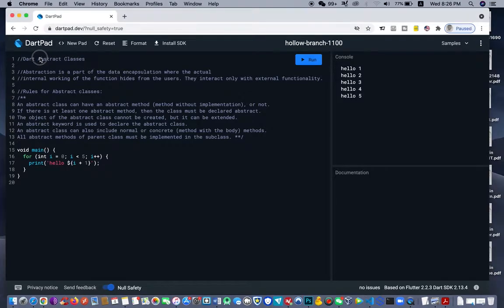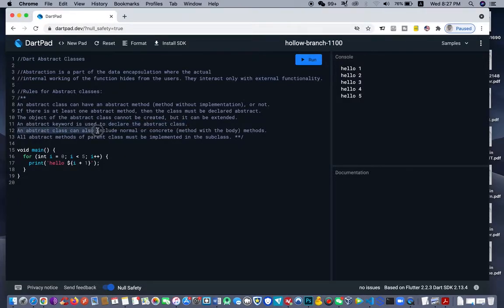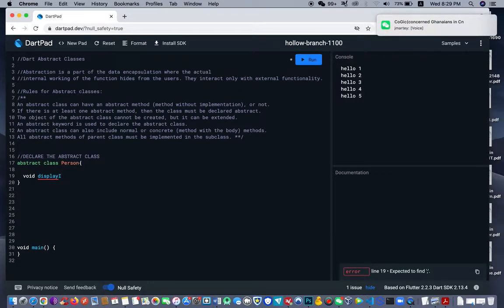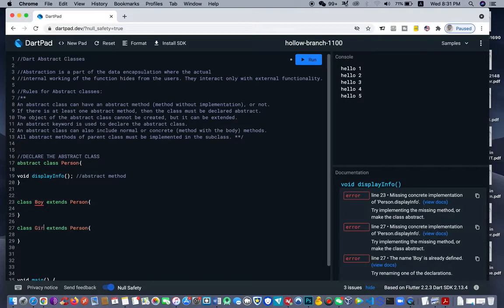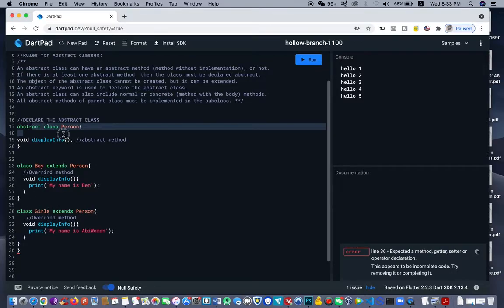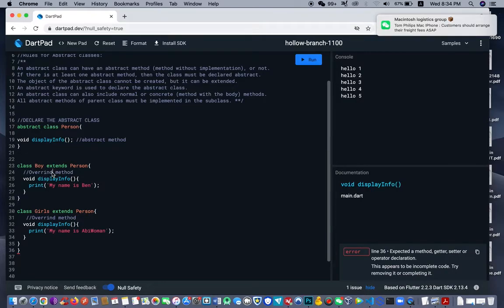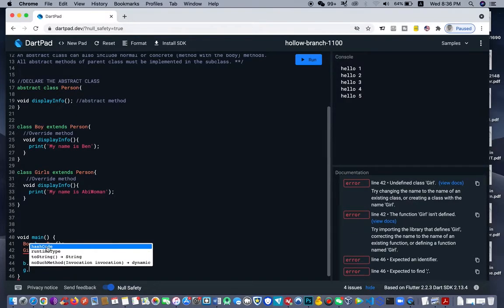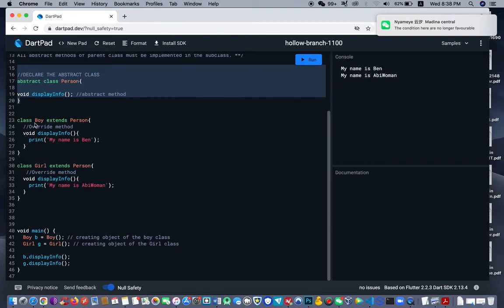DART ABSTRUCT CLASSES - DART OBJECT ORIENTED PROGAMMING FOR BEGINNERS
Dart Abstract Classes

Abstract classes are the classes in Dart that has one or more abstract method. Abstraction is a part of the data encapsulation where the actual internal working of the function hides from the users. They interact only with external functionality. We can declare the abstract class by using the abstract keyword. There is a possibility that an abstract class may or may not have abstract methods.

Abstract methods are those methods, which are declared without implementation. The concrete methods or normal methods are declared with implementation. An abstract class can contain both types of methods, but a normal class is not allowed to have abstract methods.

We cannot create the instance of an abstract class that means it can't be instantiated. It can only be extended by the subclass, and the subclass must be provided the implantation to the abstract methods which are present in the present class. Then it is necessary to declare abstract subclass.

Rules for Abstract classes:

The rules of the abstract are given below.
An abstract class can have an abstract method (method without implementation), or not.
If there is at least one abstract method, then the class must be declared abstract.
The object of the abstract class cannot be created, but it can be extended.
An abstract keyword is used to declare the abstract class.
An abstract class can also include normal or concrete (method with the body) methods.
All abstract methods of parent class must be implemented in the subclass.
Declaring Abstract Class

An abstract keyword followed by a class name is used to declare the abstract class. An abstract class mostly used to offer a base for the subclass to extends and implement the abstract method.

try-catch-finally
app studio
development tutorials
app builder
android tutorials
android studio tutorial
flutter error
fix flutter error
flutter tutorial
fixed flutters issues
gradle tasks fixed
Flutter fix tasks
flutter tutorial 2021
flutter 2 tutorial 2021
flutter full tutorial 2021
flutter app tutorial 2021
flutter app fixed errors